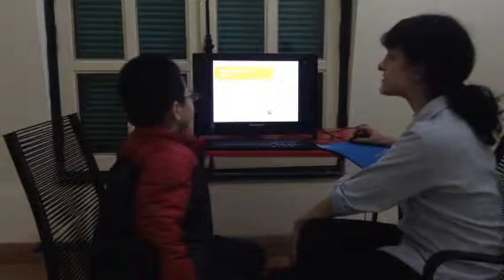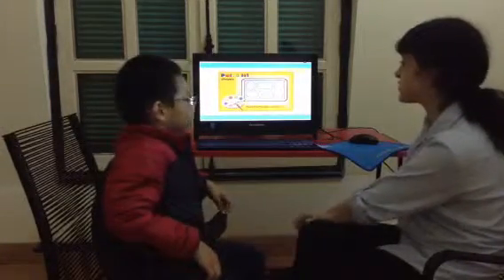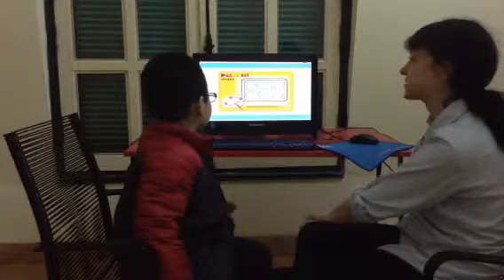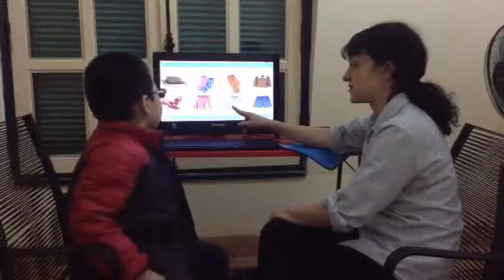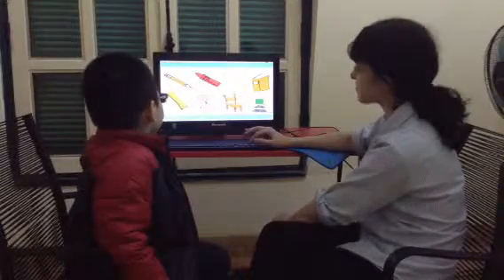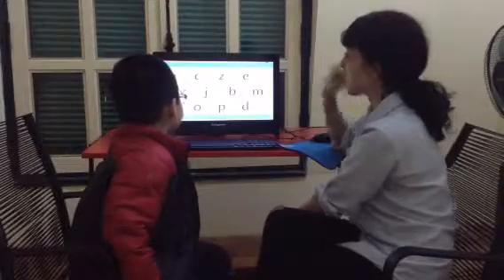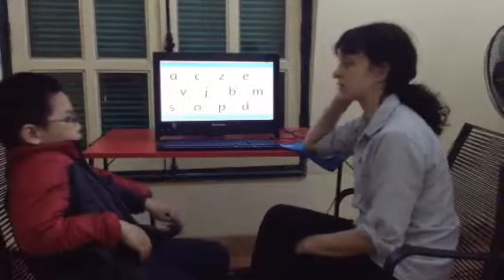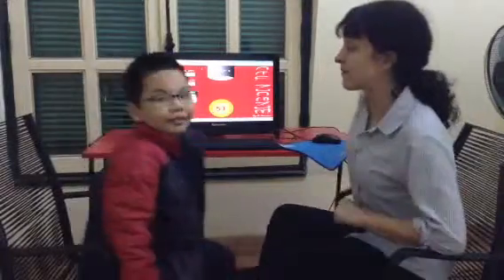Test in December 2015, Hội đồng Anh ngữ Canada, Xuân Huy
ML1Z